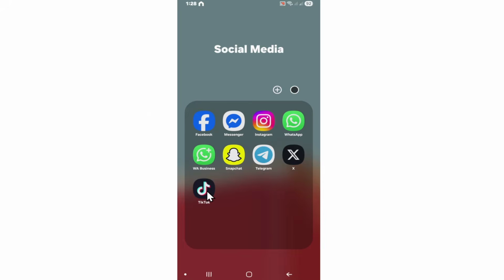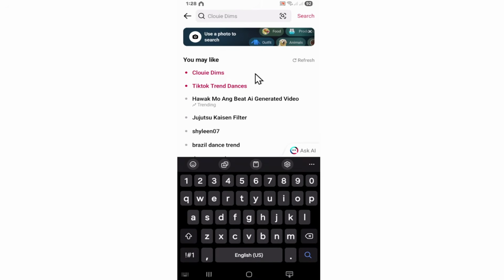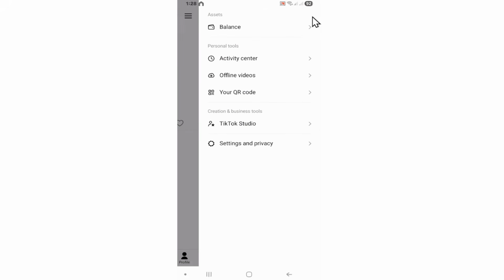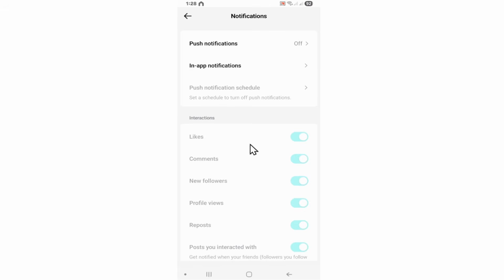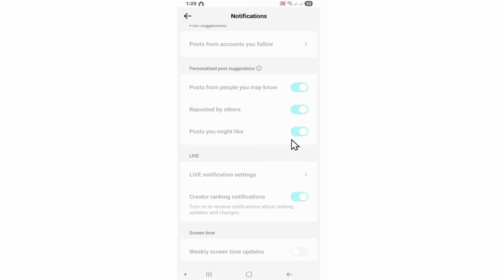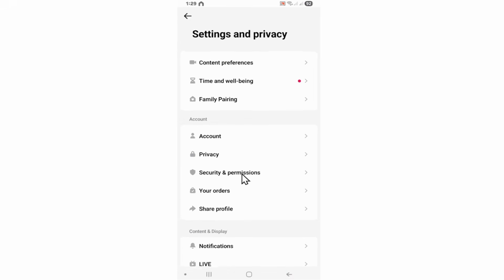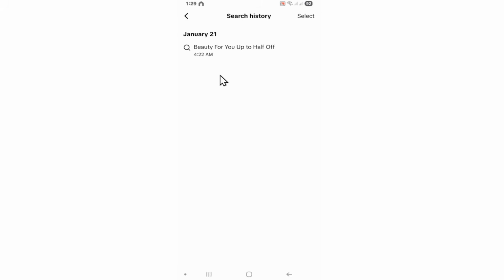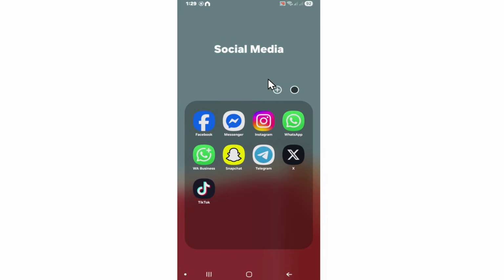How To Remove TikTok You May Like Suggestions? (Full Guide 2026)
How To Remove TikTok You May Like Suggestions?

In this video, I will show you how to remove TikTok “You May Like” suggestions step by step. TikTok recommends videos based on your activity, but sometimes users want to reset or change these suggestions. I’ll guide you through adjusting TikTok recommendation settings, clearing watch history, and improving your feed so it shows content you actually want to see. This tutorial works for both Android and iPhone users.

00:00 Introduction
00:10 How To Remove TikTok You May Like Suggestions